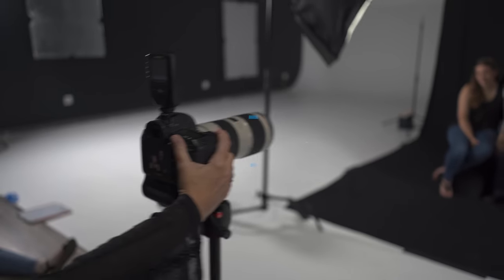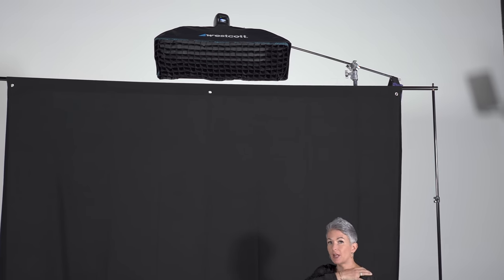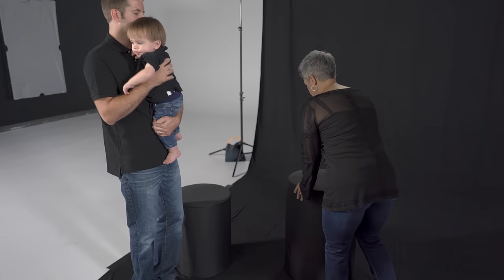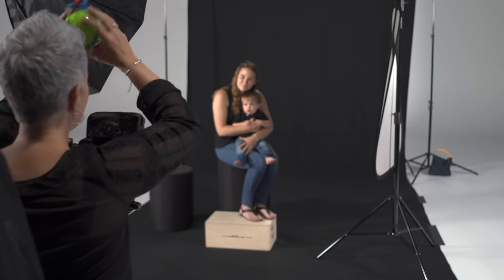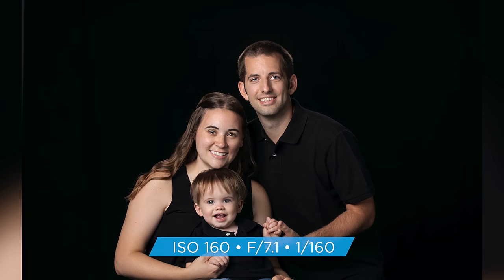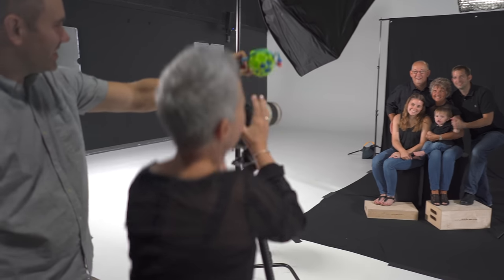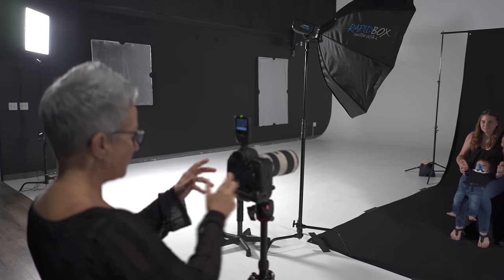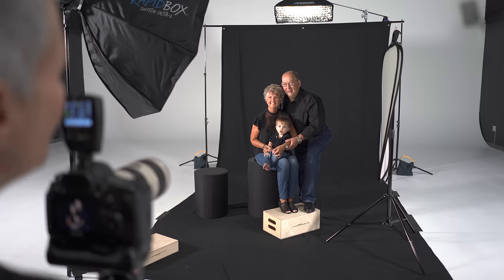How to Light and Pose Family Portraits with Michele Celentano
Michele Celentano is the author of “Photographing Families – Tips for Capturing Timeless Images”. She has appeared on CreativeLive.com for a three-day workshop about photographing families that was viewed globally by more than 30,000 photographers. Michele is one of an elite group of photographers to be sought out by Canon USA to represent their company as an Explorer of Light.